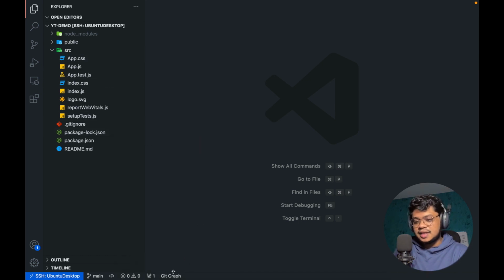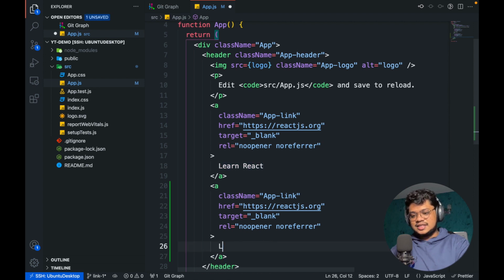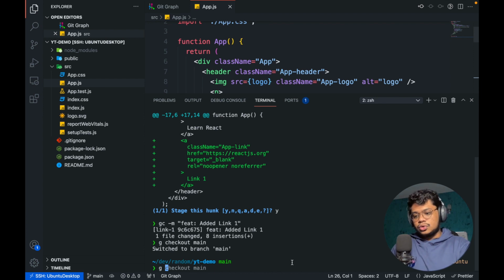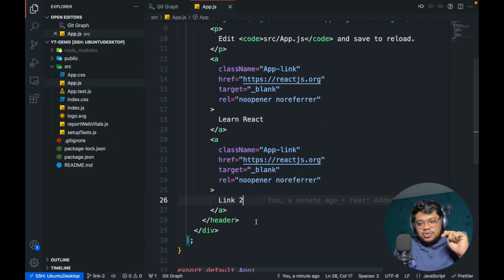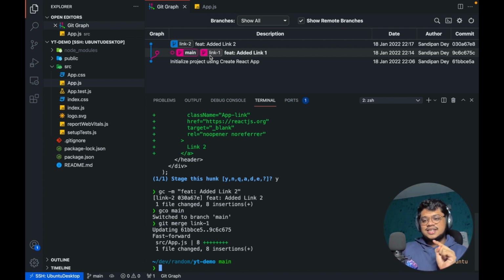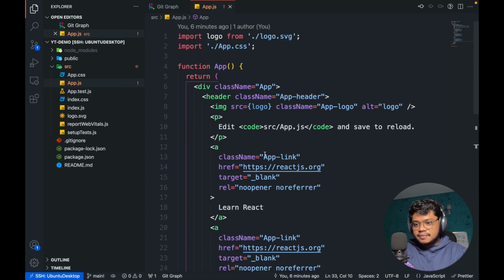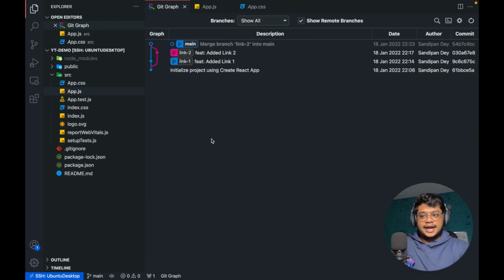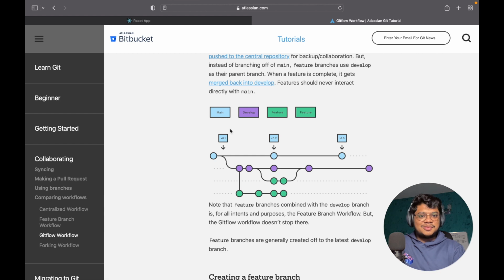Git — Branching, Merging and Gitflow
Git is the number one software that any developer should learn after understanding a Programming Language. This is a very beginner-friendly tutorial about the Branching and Gitflow workflows. Hope you guys like it!

Reach out on Discord - Sandipan#6760